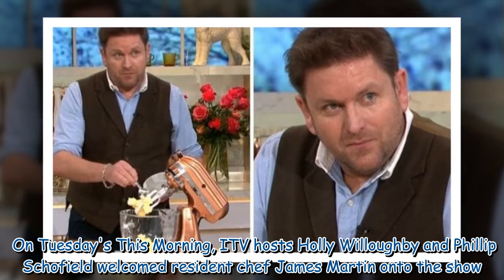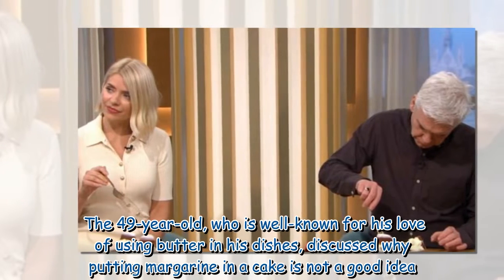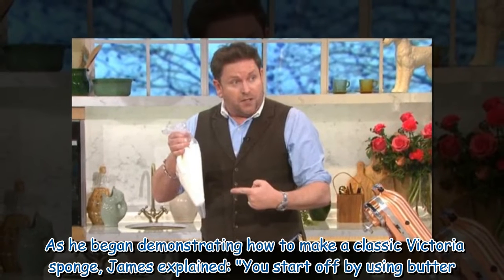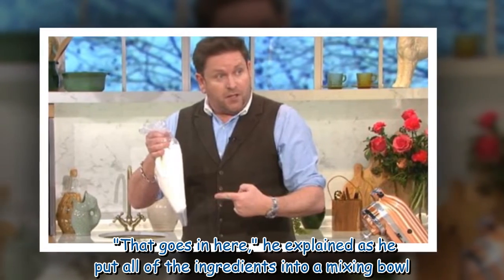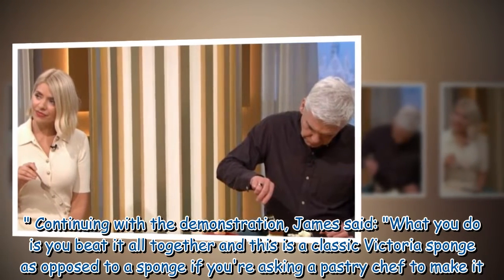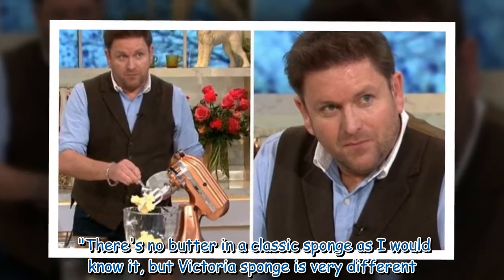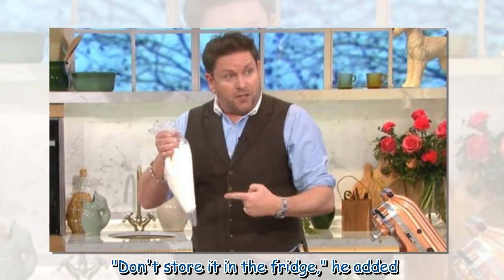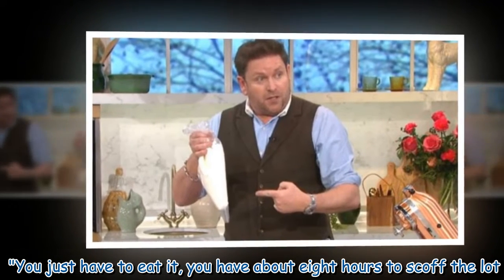'Never ever!' James Martin war on margarine continues as he insists only butter for cake